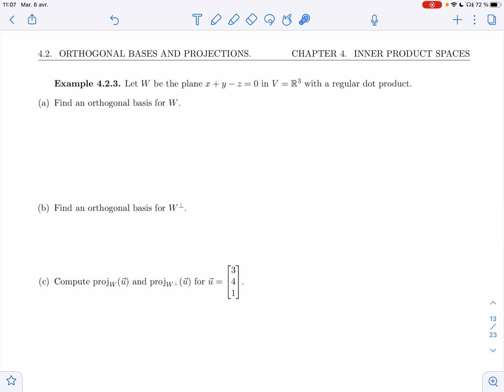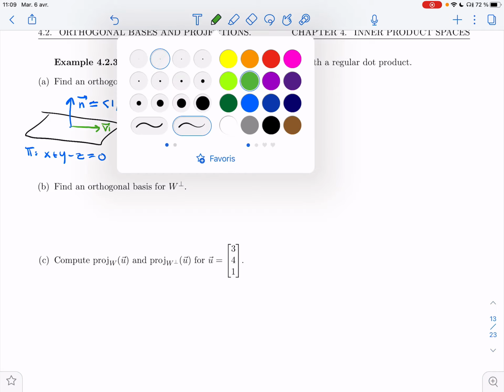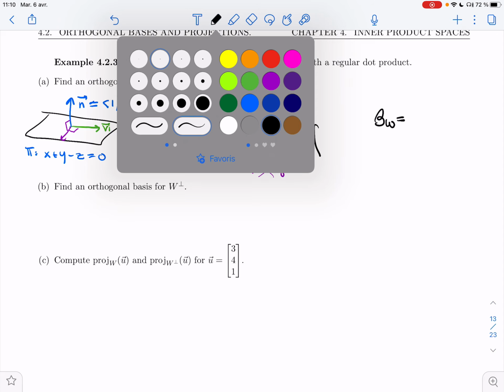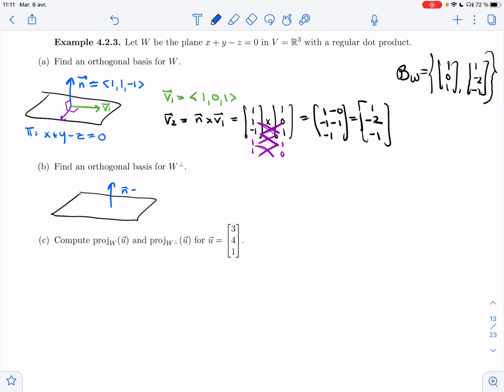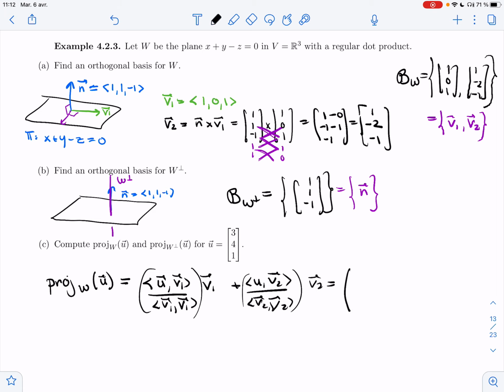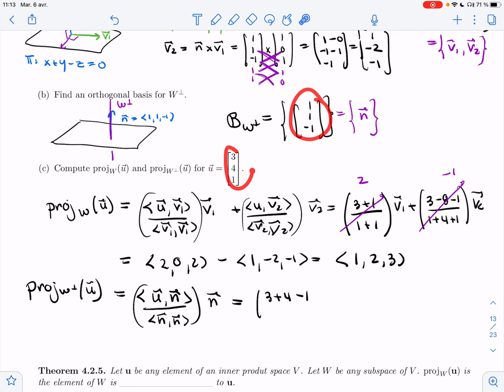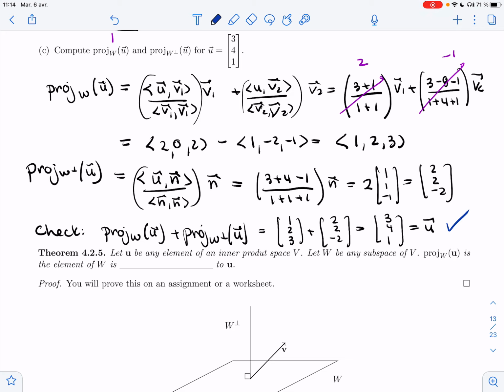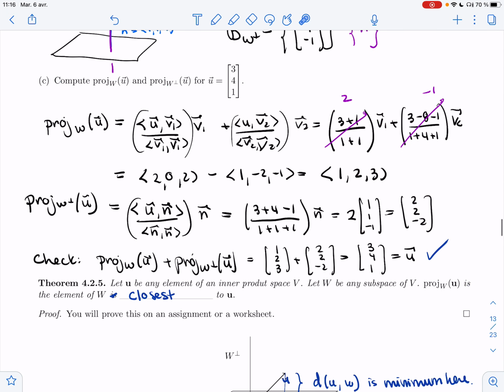Linear Algebra 2 - 4.2.2 - Projections (Video 2)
It covers the following items :
Example 4.2.3
Theorem 4.2.5"